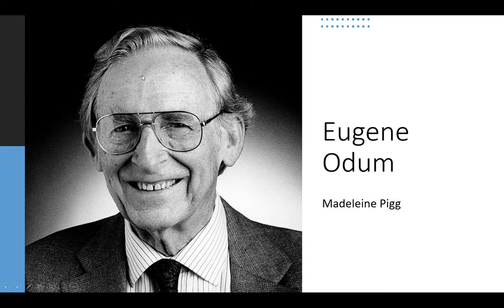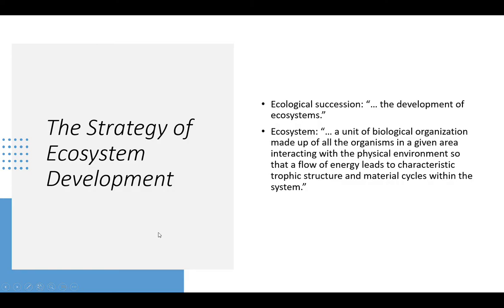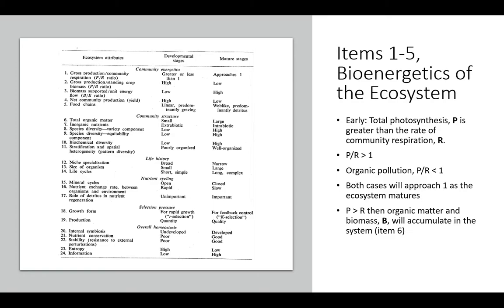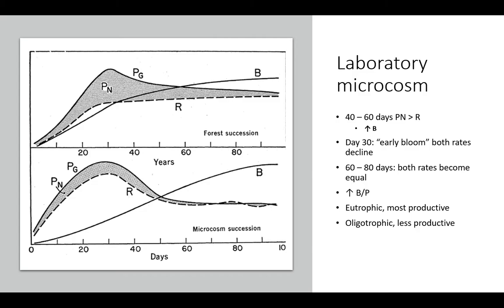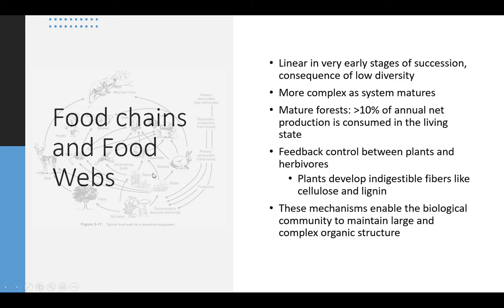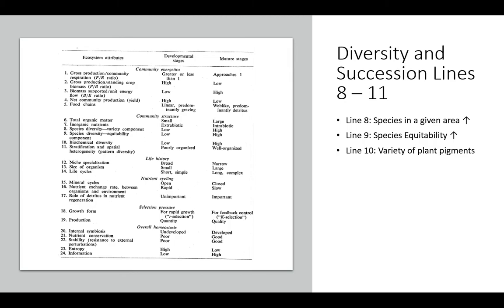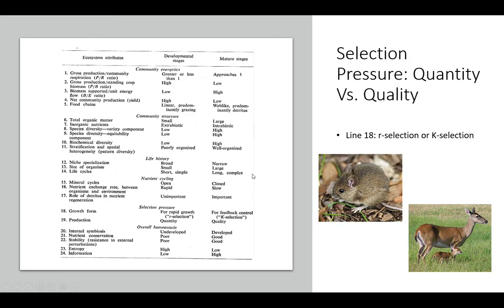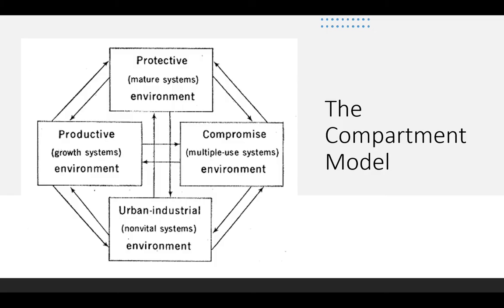Eugene Odum's Strategy of Ecosystem Development Explained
SFASU BIO 313 Student Project